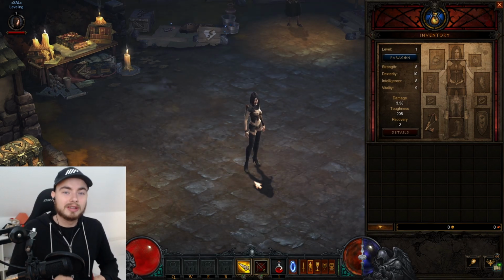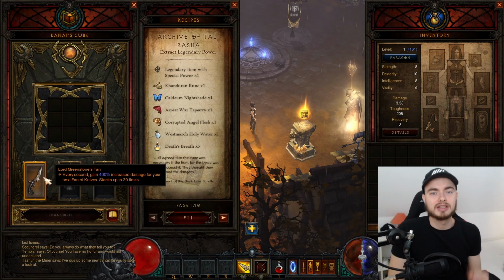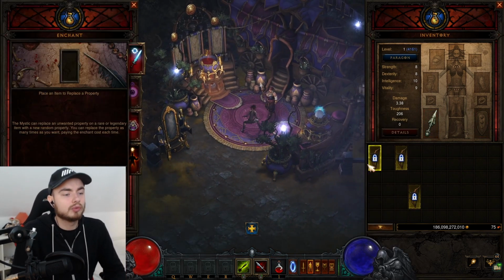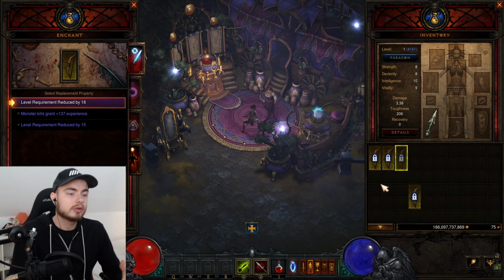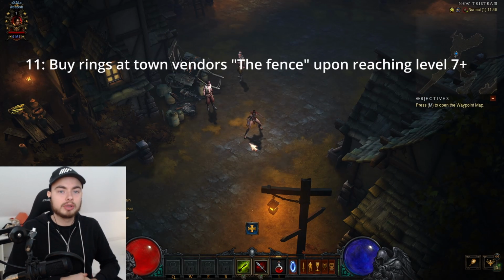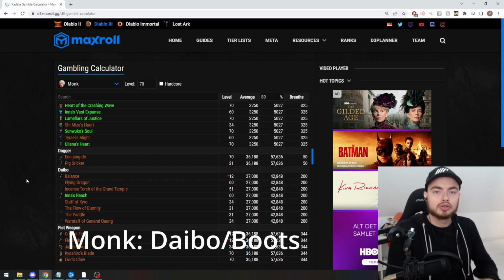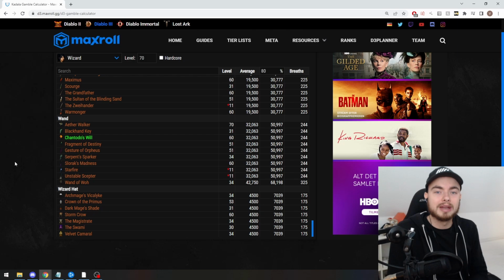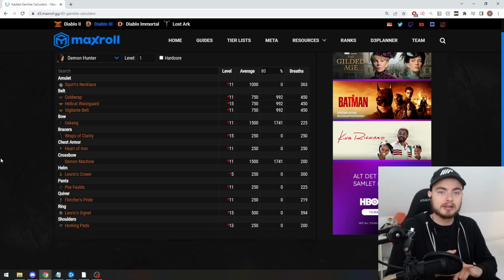Diablo 3 Solo Leveling Guide 1-70 ALL Classes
In this video I show my Diablo 3 Season Leveling Guide 1-70 ALL Classes. I go over the best leveling methods so you can level quickly in d3. I show all the steps including how to craft weapons, what to gamble with blood shards. So that you can get the best start for season 26

Season 26 Guides (You can choose between all my builds by clicking the blue arrow in the bottom left corner)

My season 26 Leveling Guide, Step-By-Step
1: Create seasonal character
2: Complete the challenge rift (MAKE SURE THE SEASON IS LIVE IN YOUR REGION BEFORE YOU DO THIS)
3: Open challenge rift cache on your new seasonal character, and spent blood shards at level 1 IF it benefits your character(Shown and explained in the video if it's confusing)
4: Upgrade blacksmith/Mystic to max rank
5: Buy blue items from town vendors and take follower weapon
6: Get cube from Ruins of Sescheron in Act 3
7: Craft lvl 70 yellow weapon at blacksmith. Upgrade it to legendary. Extract and equip the power in the cube.
8: Craft level 70 yellow weapon with life on hit and CC effect as secondary(Stun,slow,etc) (Do NOT make a class specific weapons, like scythe, might weapon etc, only craft standard weapons like 2h axe,mace,bow, etc) Then reroll the OTHER secondary stat to reduced level requirement(Shown and explained in the video if it's confusing)
9: Craft 2H weapon to use while leveling. After that equip your crafted level 70 weapon
10: Start leveling. Cursed chest, Halls of Agony blades -(those are 4 man group only and require experience and knowledge, can also be really frustating), regular rifts & massacre bonus farming. (I recommend regular rifts and massacre bonus, these are easier and more fun)
11: Buy rings at town vendors "The fence" upon reaching level 7+ (check all towns/leave game if they don't have them). Look for flat damage rings, or +10 mainstat rings. Vitaly rings are good for Hardcore players. Decent amulets can be found at lvl 9+
12: When reaching level 70, do your season journey as fast as possible to get your full 6-piece set. Do rifts and GR's for mats, gear, legendary gem upgrades. Keep your GR's under 3 min. Do a few echoing nightmares early on for massive paragon boost, then save the keys until you have a more optimized character(Depends on how many petrified scream you get)

Upgrading Weapons and Gambling:
Barb: 2h Mighty Weapon & Bracers
Demon Hunter: Dagger & Bracers
Monk: Daibo & Boots
Necro: 2H Scythe & Gloves
Wizard: 1H Wand & Helm
Witch Doctor: Ceremonial Knife & Mojo/Helm
Crusader: 1H Flail & Crusader Shield/Bracers

Discord Join our amazing community discord!
00:00 Leveling Guide
00:34 Create Seasonal Character & Do the challenge Rift
00:45 Open the bag, and gamble with blood shards
00:55 Upgrade Blacksmith/Mystic to max rank
1:01 Buy blue items and take follower weapon
1:30 Get cube from Ruins of Sescheron Act 3
1:40 Craft lvl 70 wep, upgrade and extract.
2:11 Craft lvl 70 weapon with Reduced Level Requirement
5:42 Craft 2H Weapons to use While leveling.
6:16 Start leveling, Rifts, massacre farming, etc.
6:52 Buy rings at lvl 7
7:18 Extract Power/Gamble for ALL Classes
7:23 Barbarian: 2H mighty Weapon/Bracers
7:55 Crusader: 1H Flail & Crusader shield/Bracers
8:29 Monk: Daibo/Boots
9:04 Necro: 2H Scythe/Gloves
9:38 WD: Ceremonial knife & Mojo/helm
10:18 Wizard: 1H Wand /Helm
10:48 DH: Dagger/Bracers
11:45 What To Do At level 70